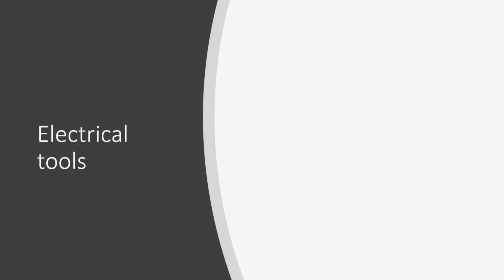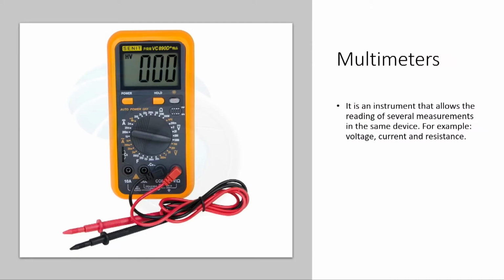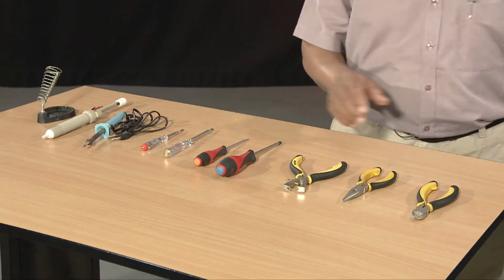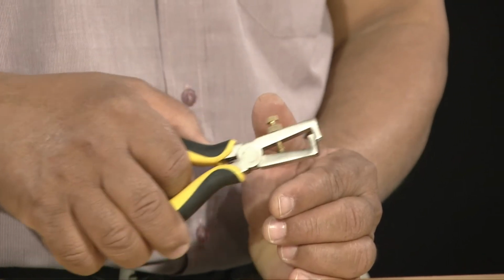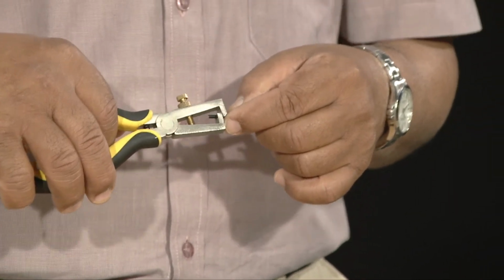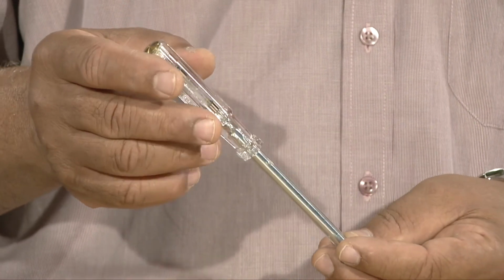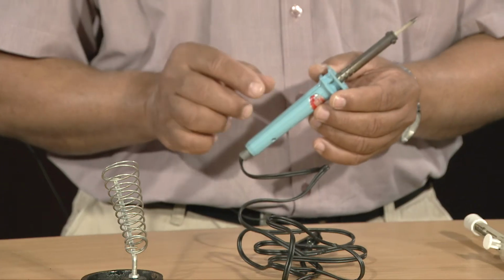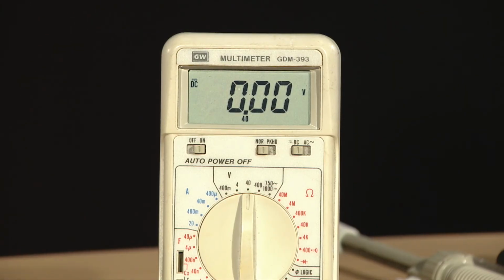Design & Technology G9 U4L2 Electricity and Electronics Electrical Tools